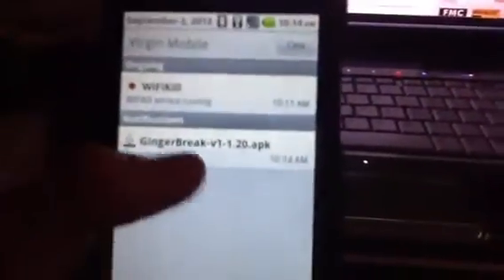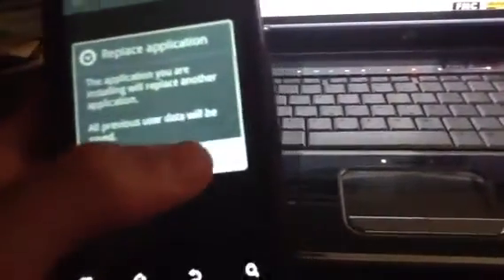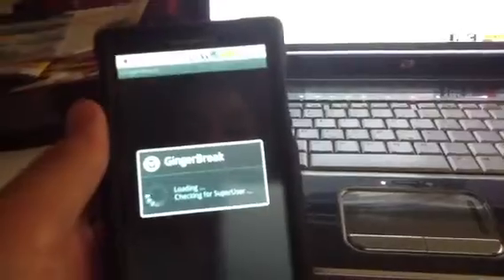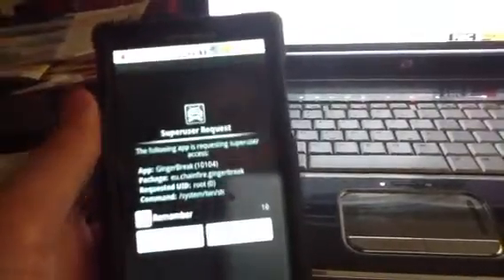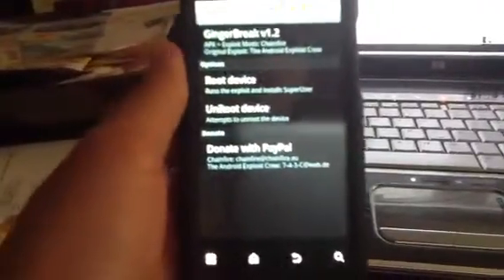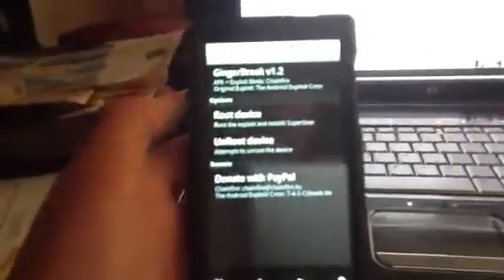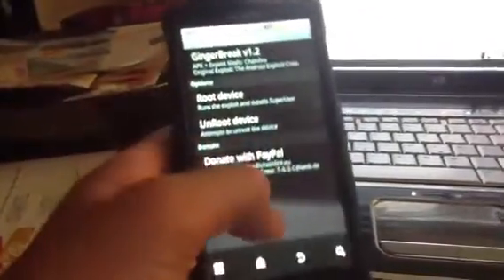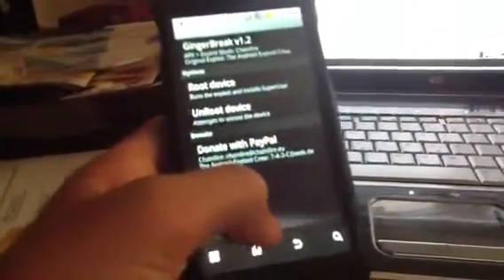How to root Motorola triumph 2.2.2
How to root Motorola triumph